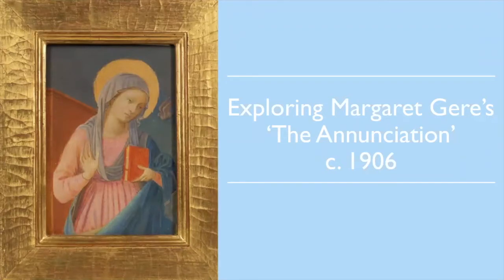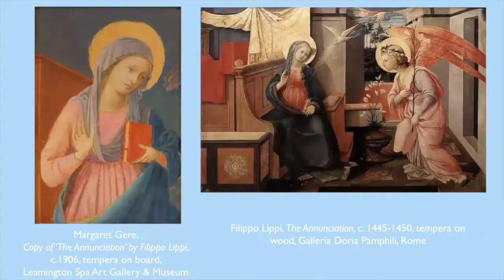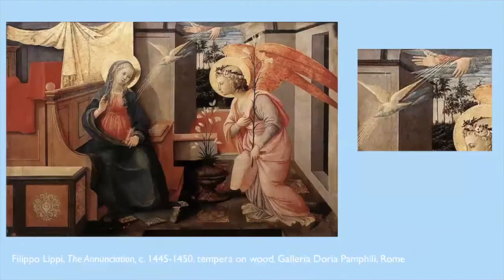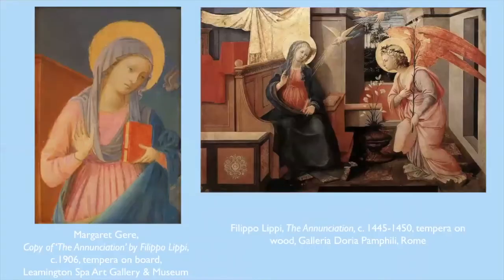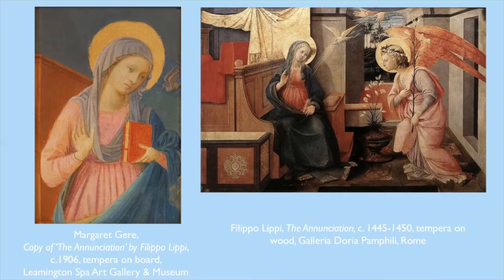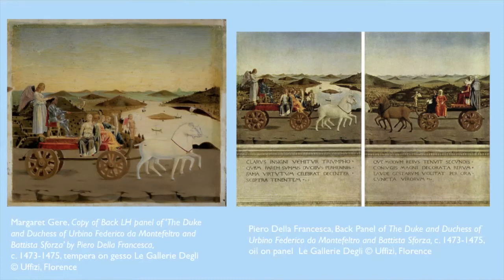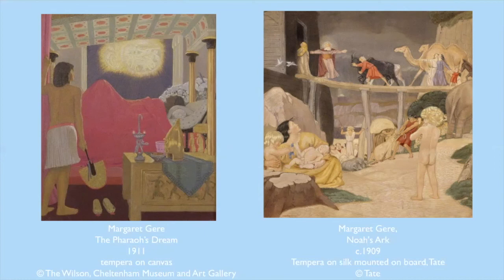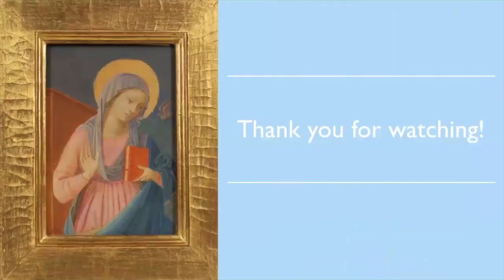Curator's Choice - Margaret Gere: 'The Annunciation'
In this month’s curator’s choice video, our Curator of Fine Art Jane will be talking about one of our most recent acquisitions to the gallery, Leamington born artist Margaret Gere’s Copy of ‘The Annunciation’ by Filippo Lippi, c.1906.

 Working at the turn of the Twentieth Century, Margaret Gere’s work was influenced by the Pre-Raphaelite Brotherhood and the bright colours and style of early Renaissance Italian painting. She produced several copies of paintings by Italian masters Filippo Lippi and Piero Francesca. Jane will be exploring the significance of our newest acquisition and its artist, in preparation for when you can return to the gallery to see it in person.

Facebook Leamington Spa Art Gallery & Museum
Instagram leamspaartgallery